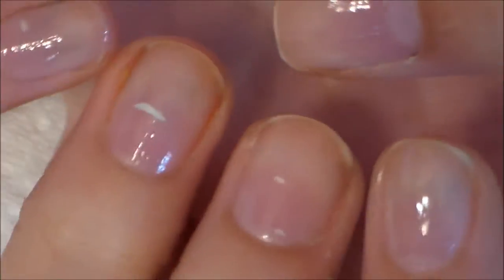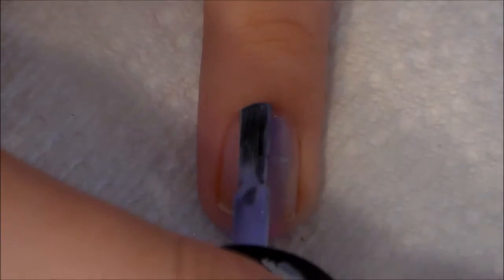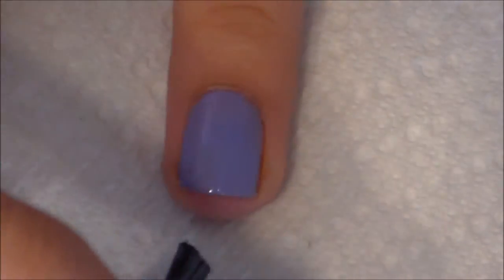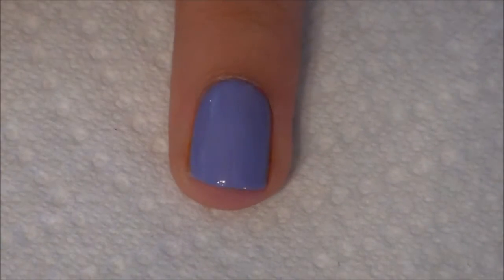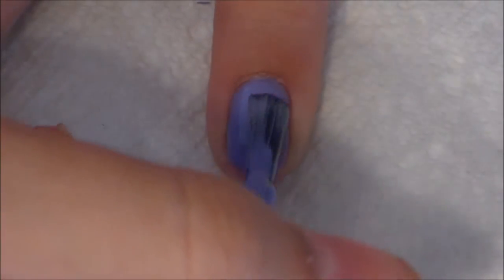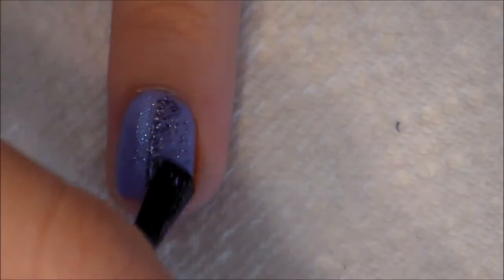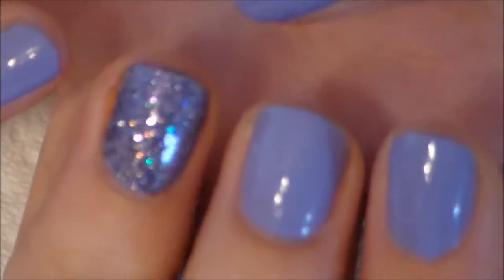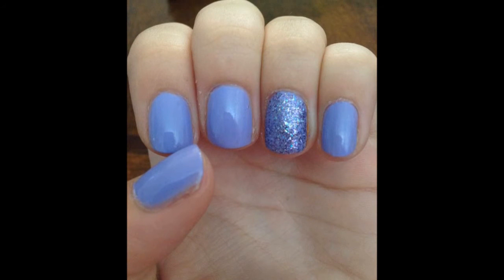Perfect Manicure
This video will give some tips and tricks to create a perfect manicure.